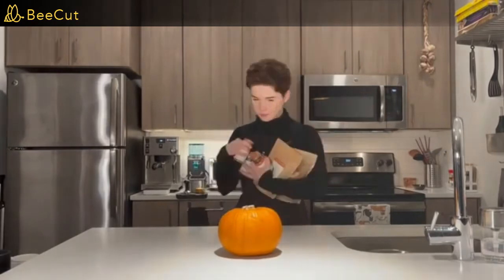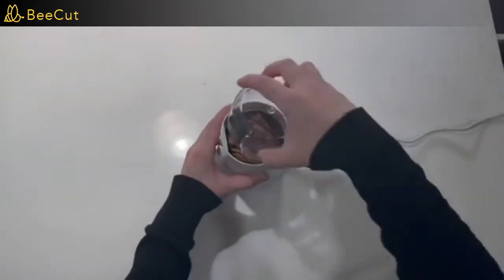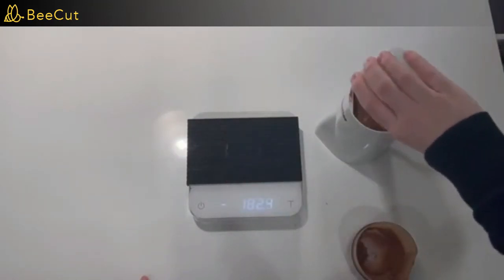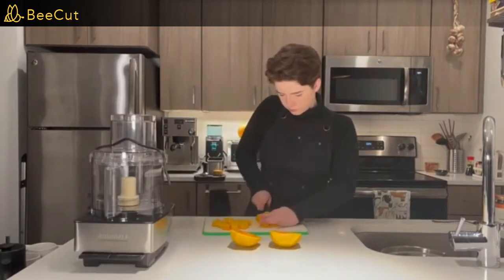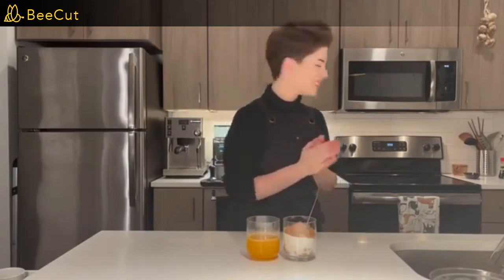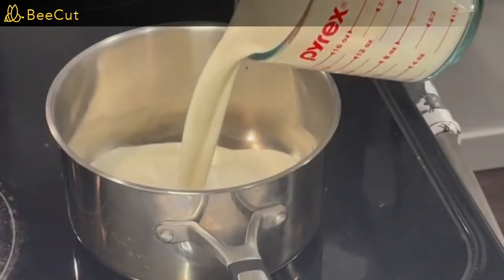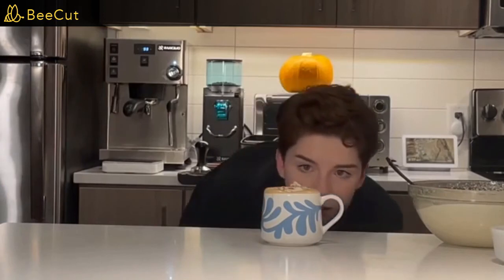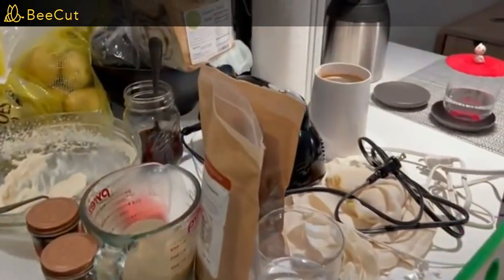how I make my Pumpkin Spice Latte every fall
here you can see my first tutorial on how to make coffee